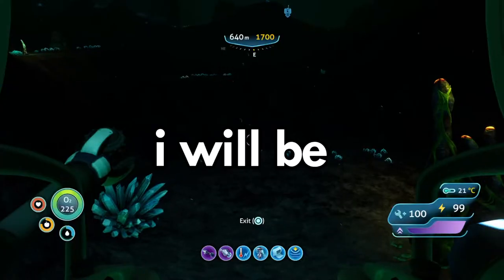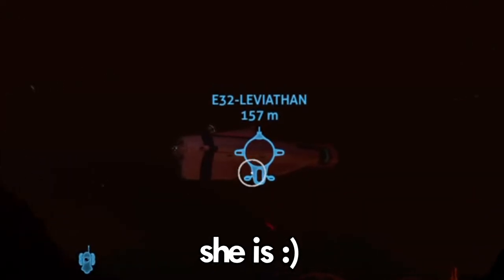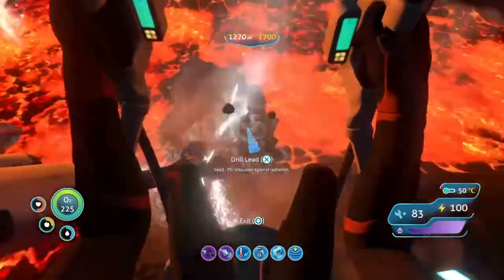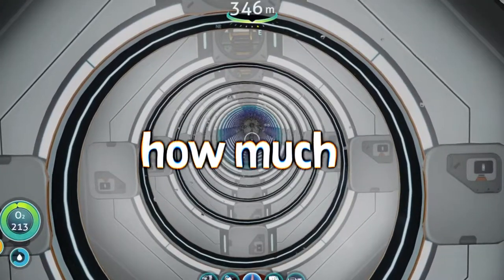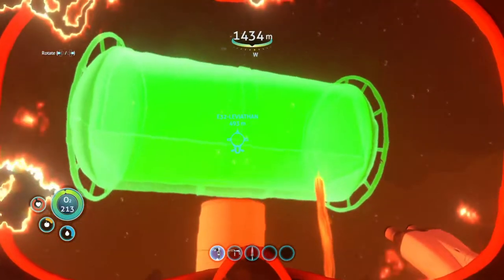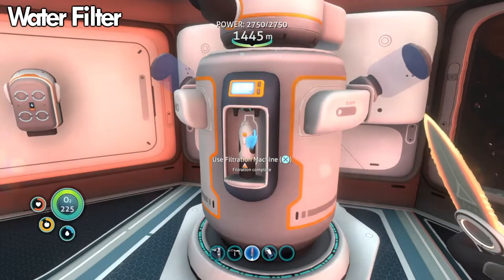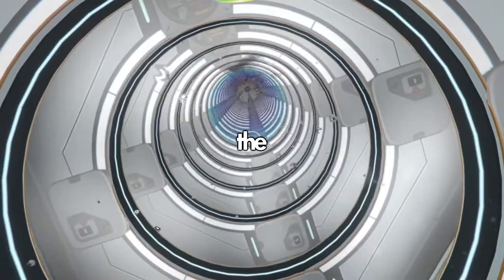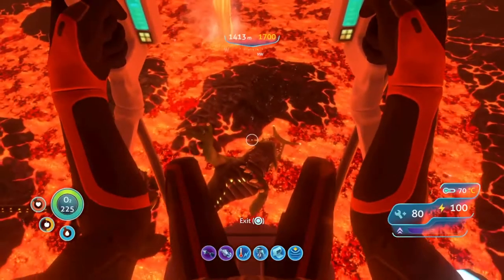Don’t Build a Base in the Subnautica Lava Zone (Challenge)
In today's video, I challenge myself to build a base in the Subnautica lava zone using only materials that I gather from the lava zone.  I do not recommend doing this, the sea dragon leviathan is scary :(

also there are Subnautica spoilers so beware.